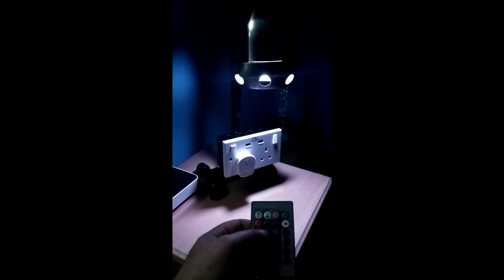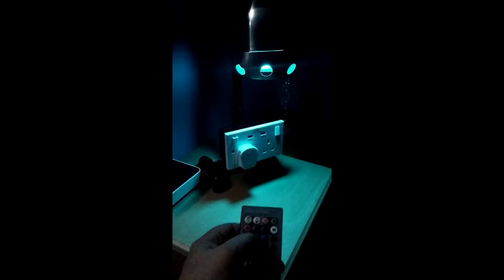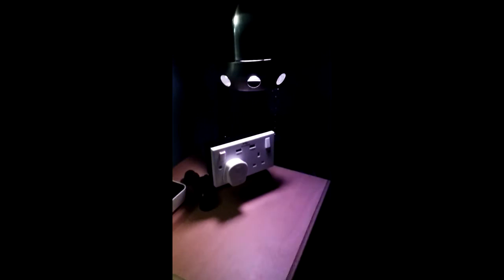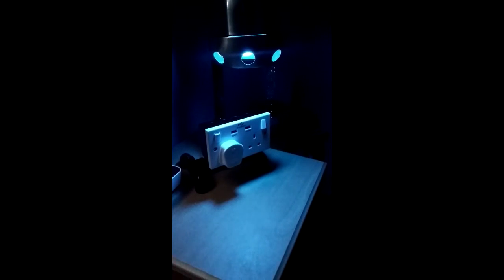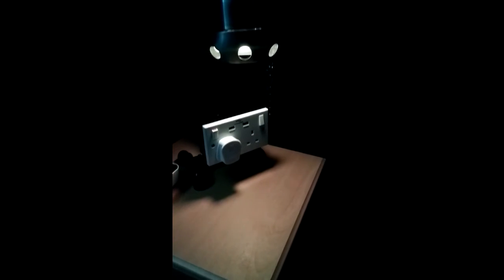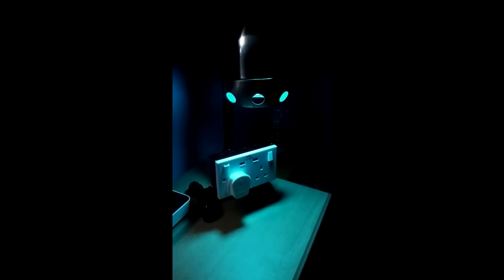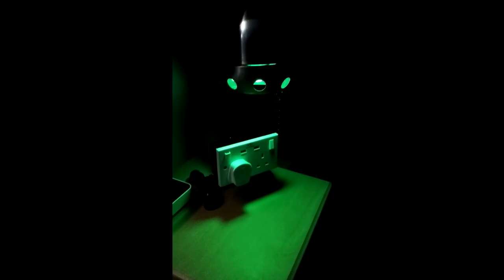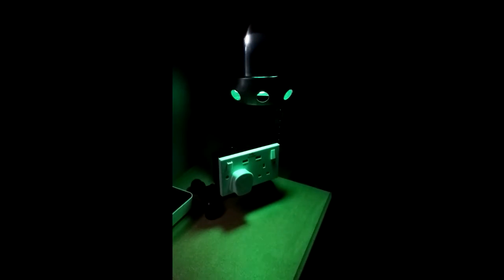Steam Punk UFO Lamp With Coloured Lights - April 2019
This is my first atempt at making a Steam Punk UFO Lamp with changing coloured lights, one spare power socket and 2 USB ports for charging devices.

I have another Steam Punk Pipe Robot which I'm working on at the moment.